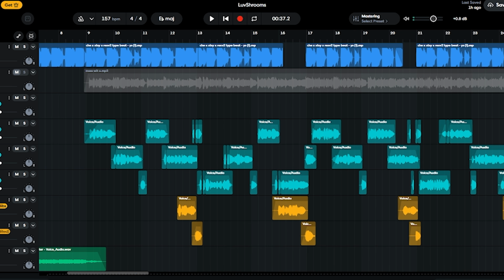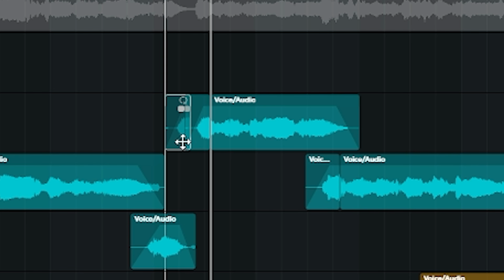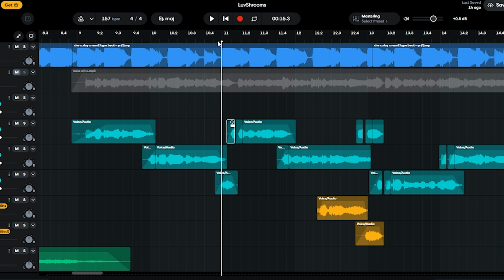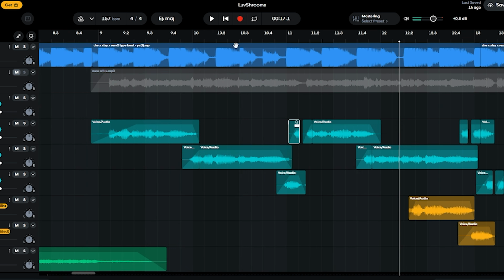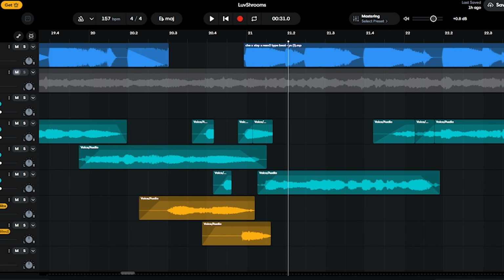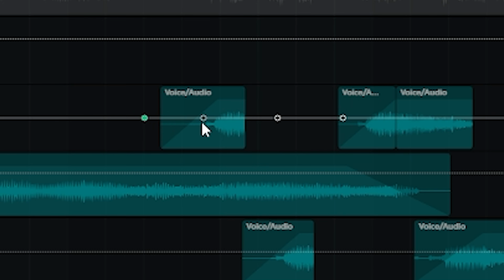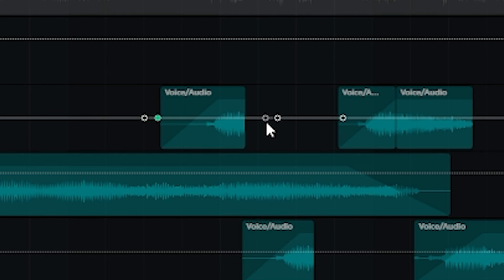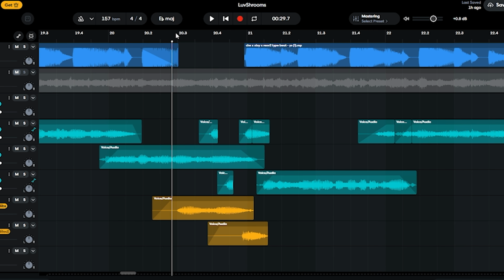Master “STUTTERS” in 4 minutes [BANDLABS VOCAL PRESET] (Che, Osamason, Tana)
🎧 BandLab: zombboomb
Master “STUTTERS” in 4 minutes with this insane BandLab vocal preset!
Inspired by artists like Che, Osamason, and Tana, this preset will give your vocals that raw, underground sound that cuts through the beat every time.